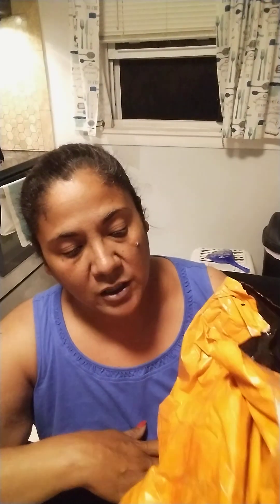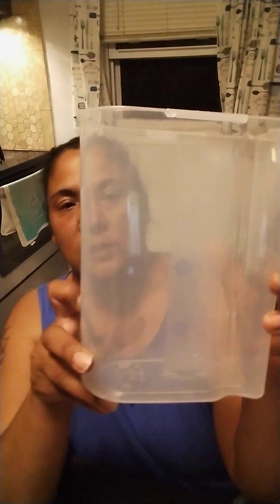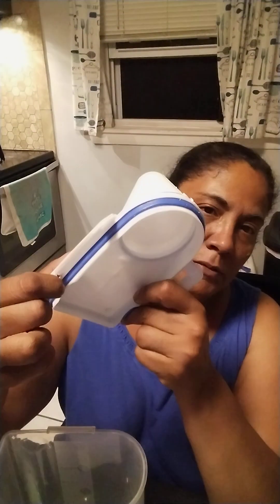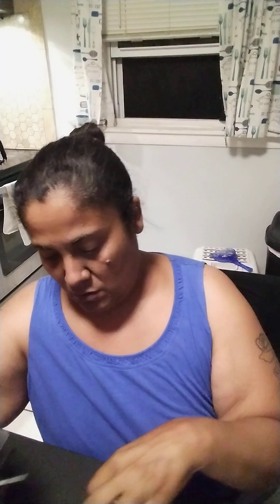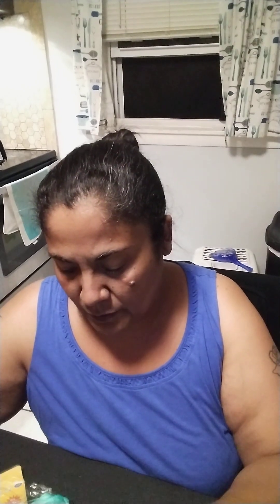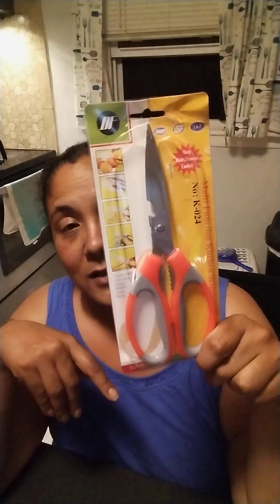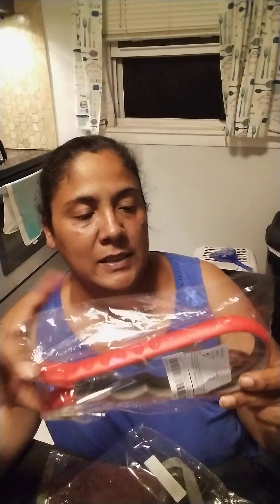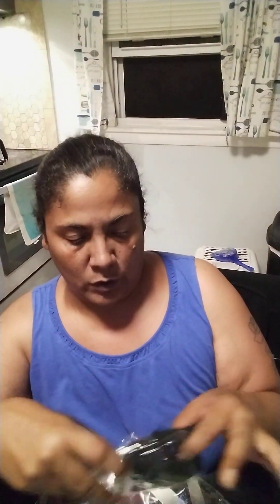Late Night TEMU Haul. Part 1. Come see what I got this time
fav21567